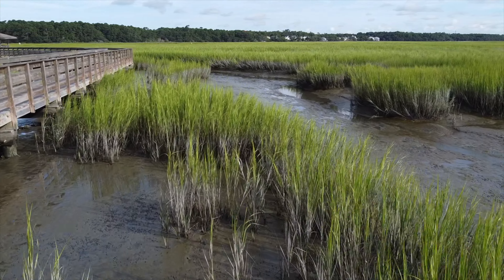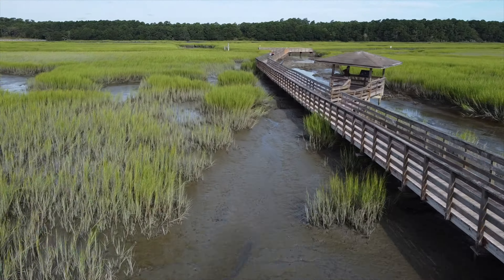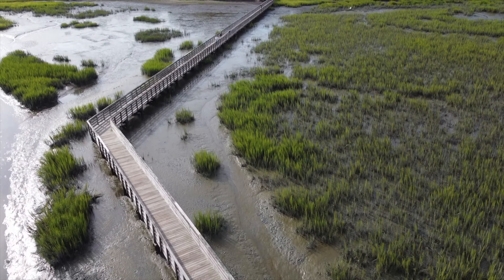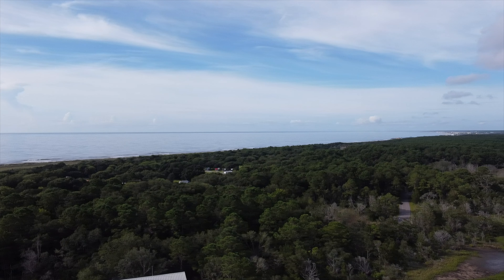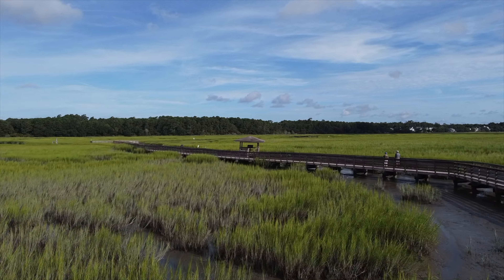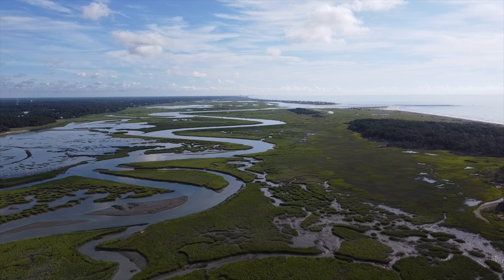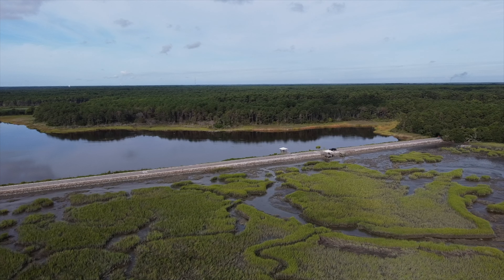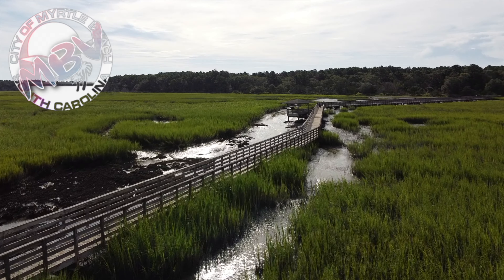Nature Observation Deck - Huntington Beach State Park - LOW TIDE - DRONE - Murrells Inlet, SC